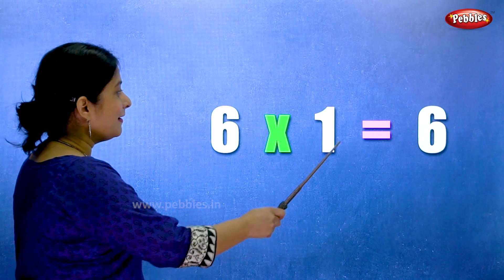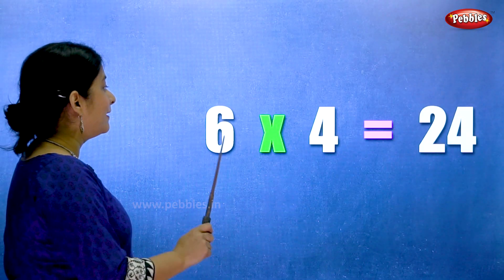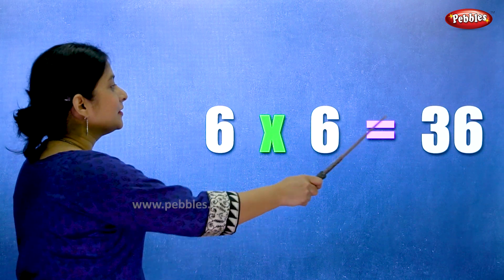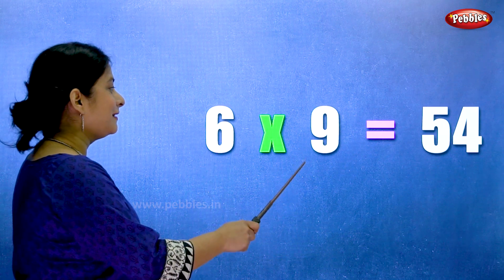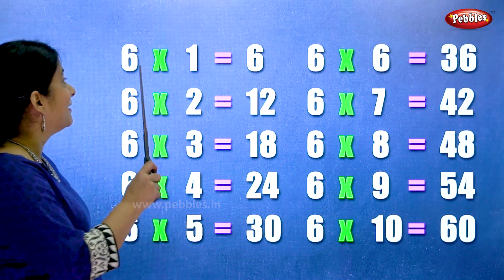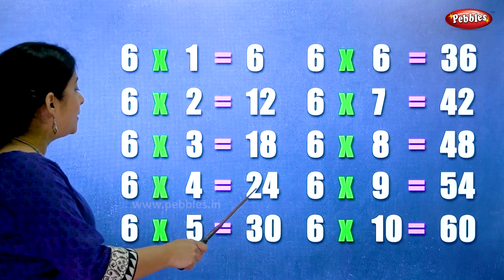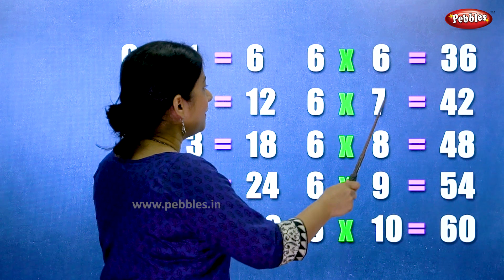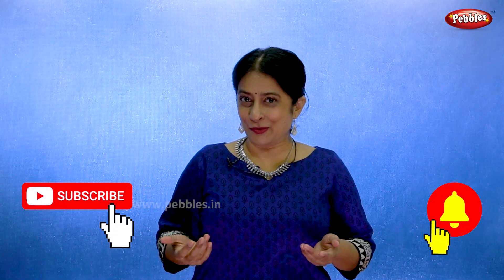Table of 6 in English | Multiplication Tables in English | Learning Video | Pebbles Rhymes